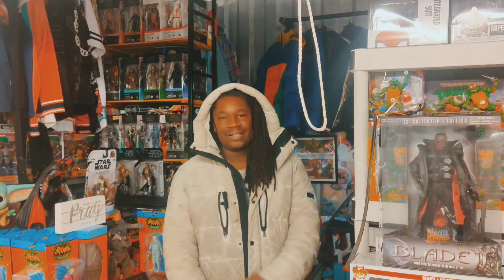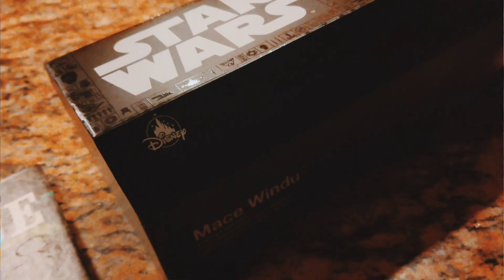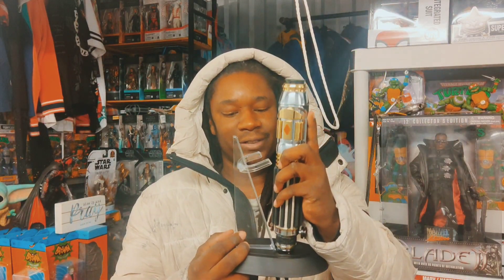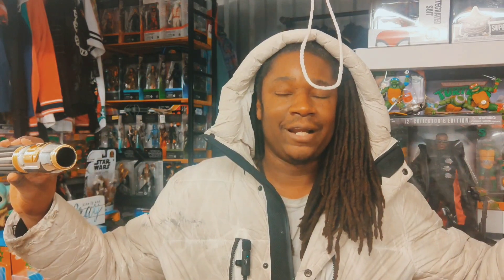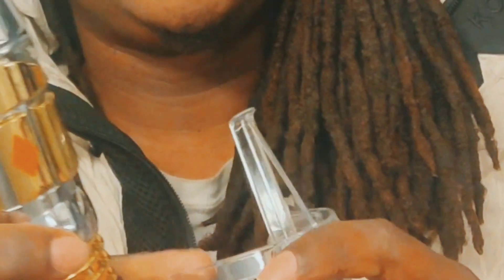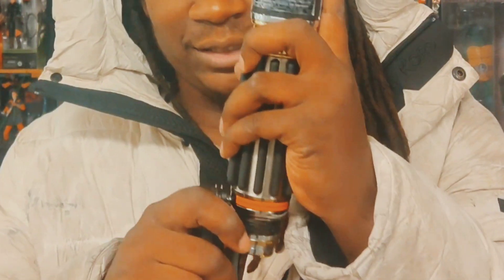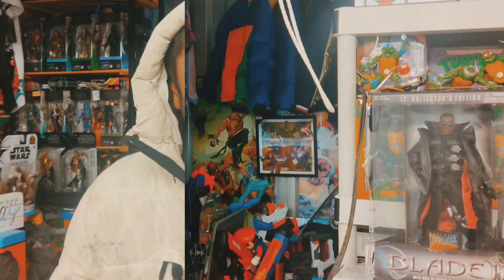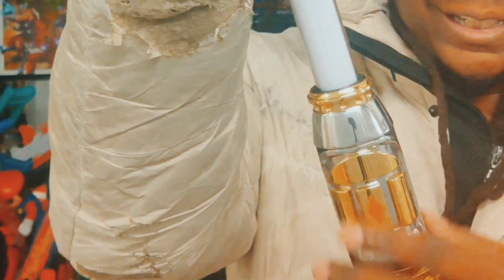GALAXY'S EDGE MACE WINDU LEGACY LIGHTSABER UNBOXING! DISNEY STORE VERSION!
THANK YOU LOVELY PEOPLE FOR WATCHING, HAPPY HOLIDAYS!!!
MUSIC FROM KILLER CUTS SOUNDTRACK & STAR WARS BATTLEFRONT